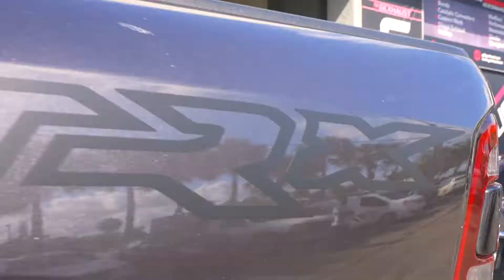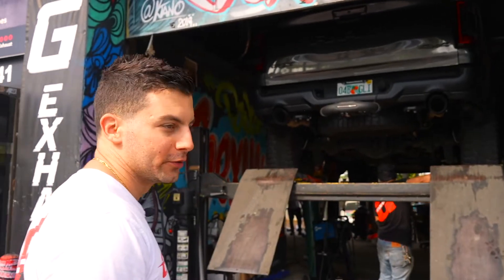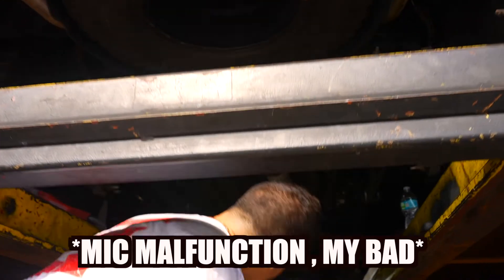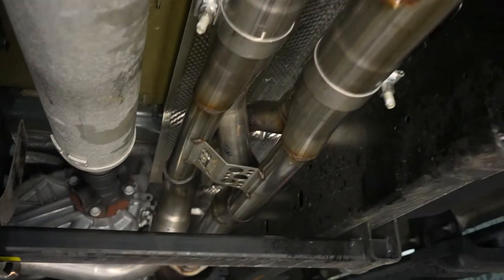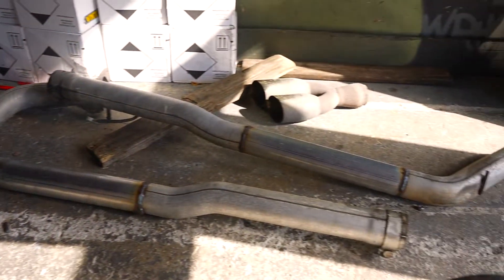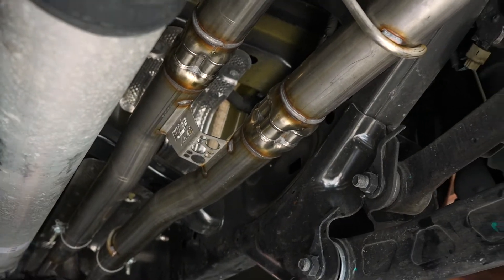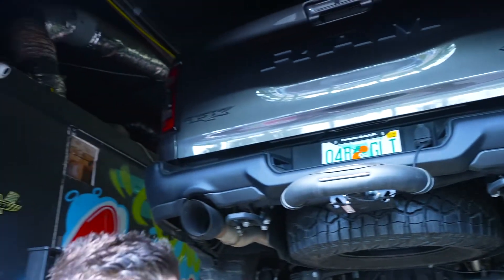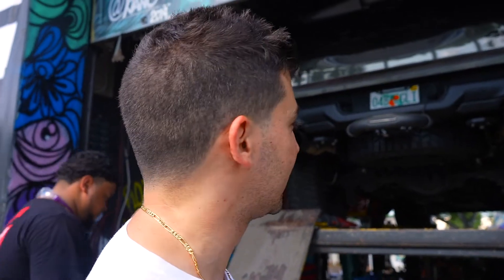2021 Dodge Ram TRX Borla Switch Fire Exhaust ***SUPERCHARGED*** BEAST!!!!!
2021 DODGE TRX BORLA EXHAUST SYSTEM. HELLCAT MOTOR... This is not your typical TRUCK exhaust.

STARTER CAR WASH KIT:
ADVANCE CAR WASH KIT:
THE BEST WINDSHIELD SUN SHADE EVER:
THE BEST DASH CAM EVER: